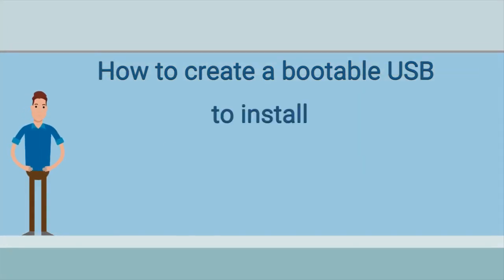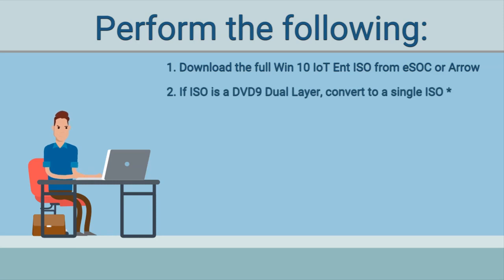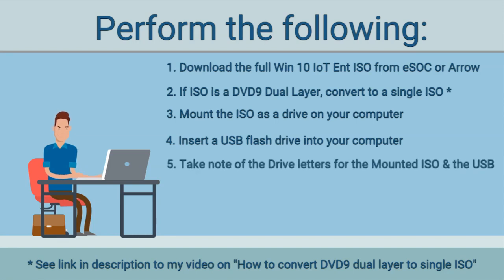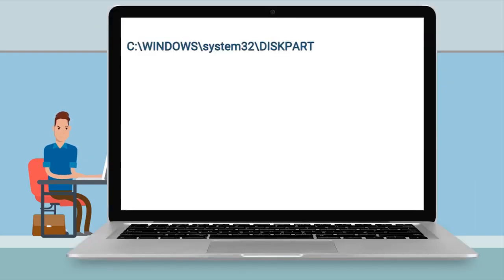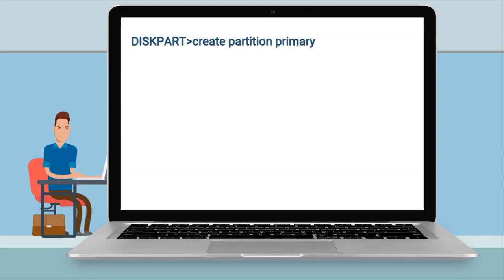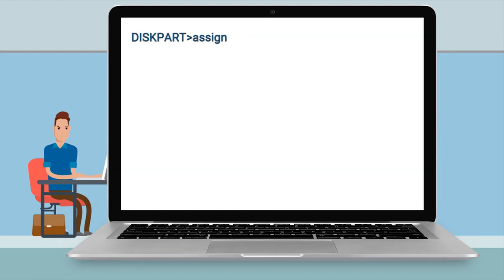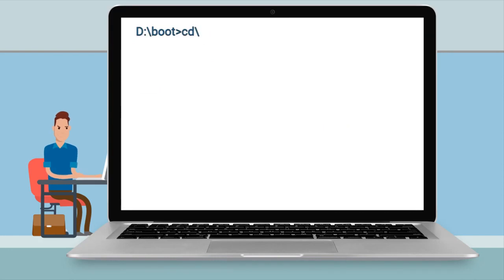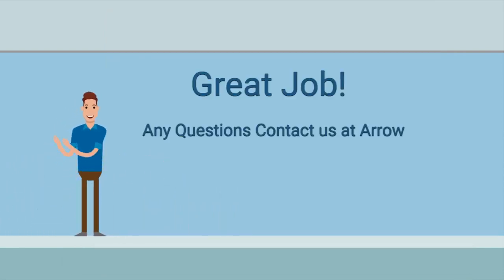How to create a Windows 10 IoT Enterprise LTSC bootable USB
In this video I'll cover the steps to create a bootable USB that you can use to install Windows 10 IoT Enterprise LTSC 2019 as well as any other Windows O/S.  For Windows 10 Home and Pro, you can simply download the Microsoft USB creation tool however for Windows 10 IoT Enterprise, you need to perform the steps in this video to manually create a bootable USB. You can also use a free tool called RUFUS if you search the web for it. Many of the Microsoft OPK ISO's are DVD9 format and if so, you'll first need to convert the DVD9 to a single ISO that you can mount on your computer.  Then once you have the ISO downloaded and mounted, follow the steps here to create a bootable USB that you can then boot on and use to install Windows 10 IoT Enterprise LTSC.
MBR ERROR - if you get an error saying the disk is not an MBR disk then within Diskpart use the command Convert MBR right after the CLEAN command.